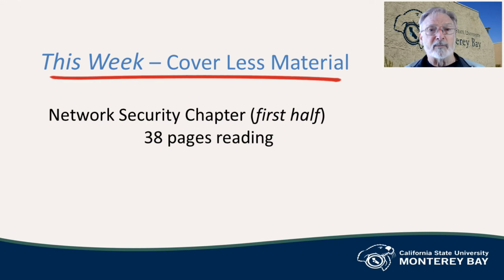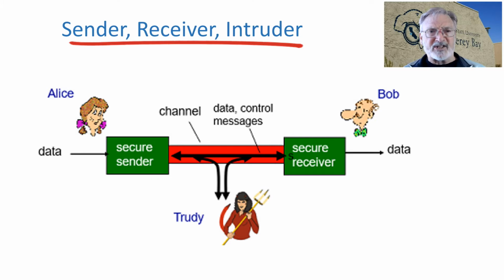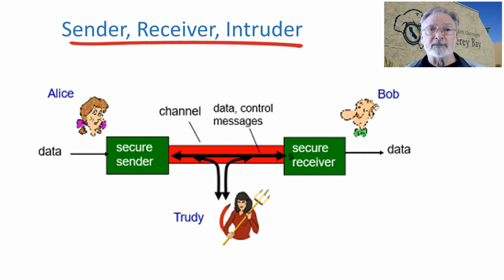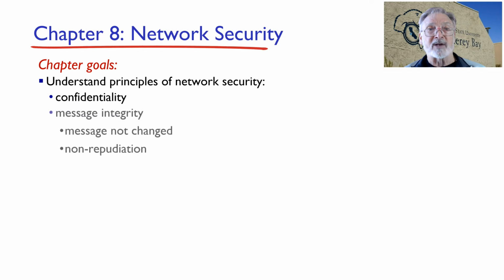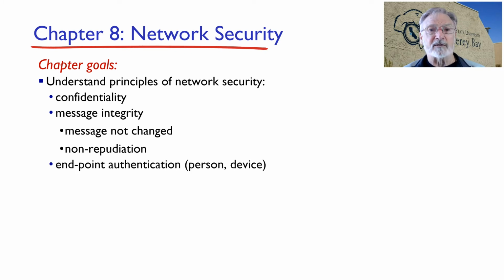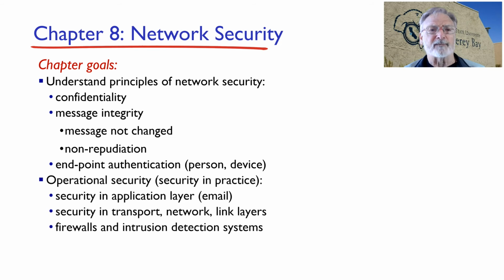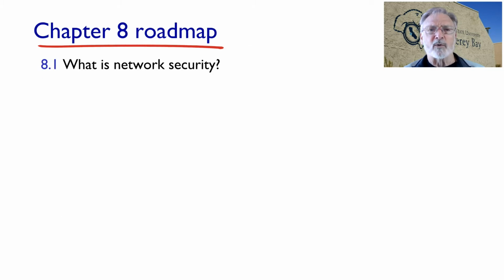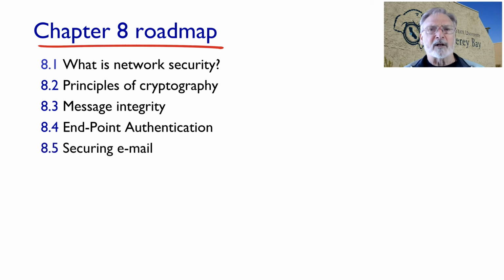Intro to Week 4 Video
Video Intro to Week 4 CSUMB CST 311-30 SU20